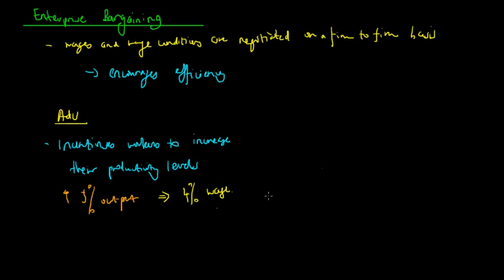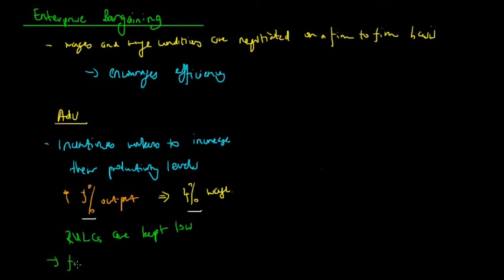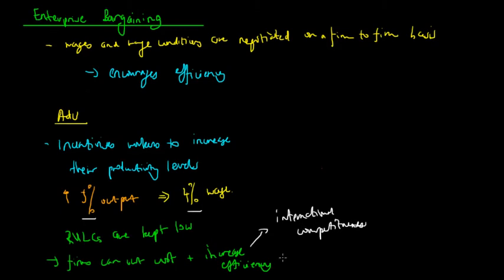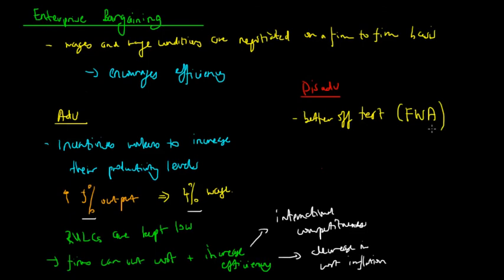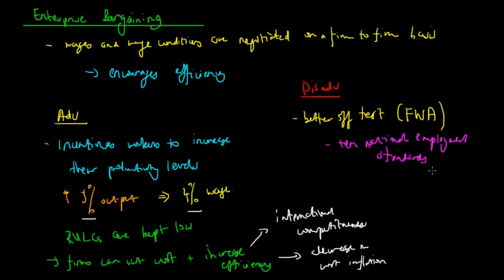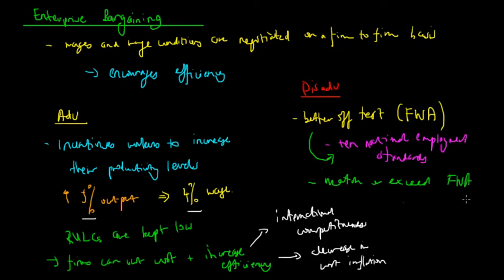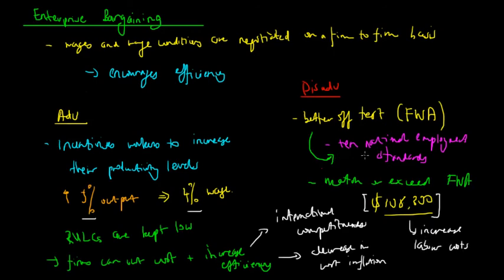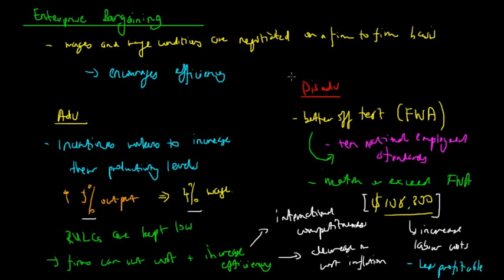Enterprise Bargaining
In this video, we video will look at the potential advantages and disadvantages behind enterprise bargaining. Advocates of enterprise bargaining argue that it is a more efficient form of wage allocation.